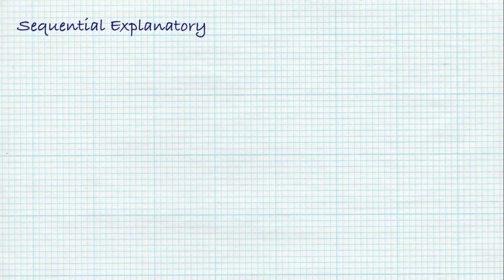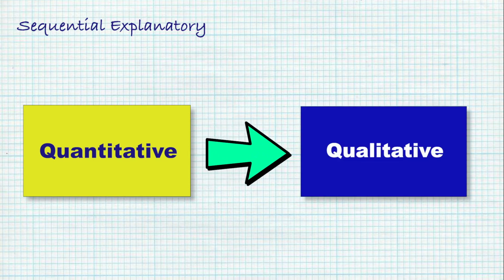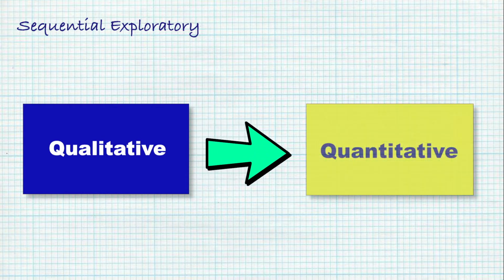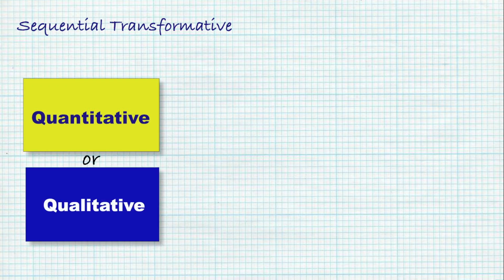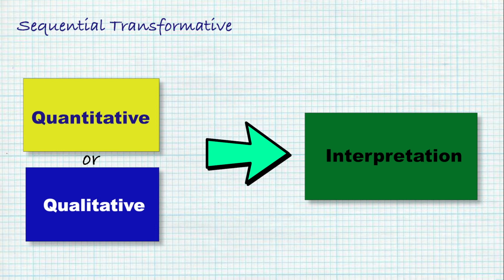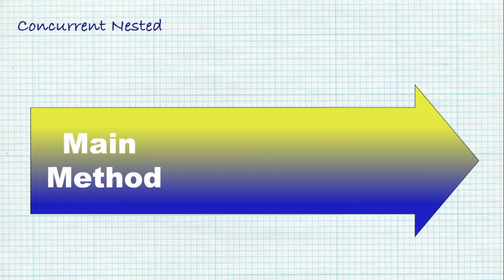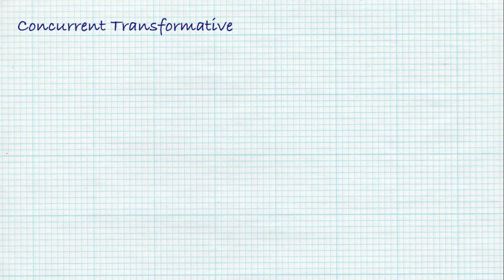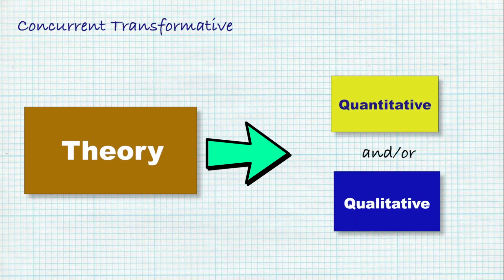Mixed Method Research - Doug Specht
Mixed method research involves bringing together more than one type of research to create a robust project. In this video Doug Specht explores how this can be done.

Readings:

Creswell, J. W., & Creswell, J. D. (2017). Research design: Qualitative, quantitative, and mixed methods approaches. Sage publications.

Creswell, J. W., & Clark, V. L. P. (2017). Designing andconducting mixed methods research. Sage publications.

Creswell, J. W. (2014). A concise introduction to mixedmethods research. SAGE publications.